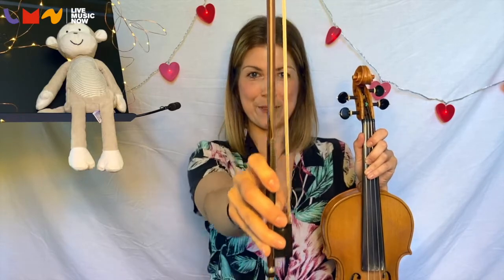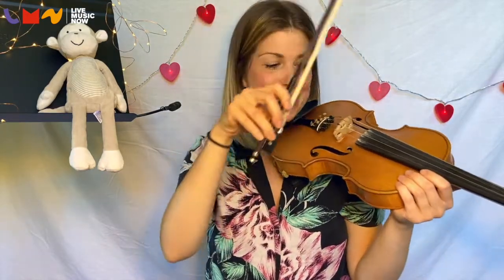Live Music Now at Home with Angharad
Join Angharad Jenkins from Welsh folk group Calan for a fun music session with help from her monkey Mickey!  She introduces us to the ukulele, performs two pieces on her fiddle and teaches two catchy songs to join in with.  Angharad uses some Makaton to create a friendly, inclusive session.

0’55 Hello Song
4’36 My Girl (song)
8’43 Introduction to the fiddle
12’55 Key Workers Waltz (fiddle)
16’10 Hornpipe (fiddle)
17’48 Every Little Cell (song)
20’44 Goodbye song